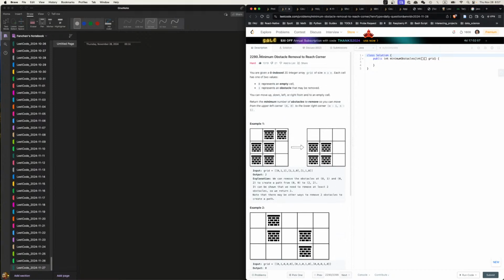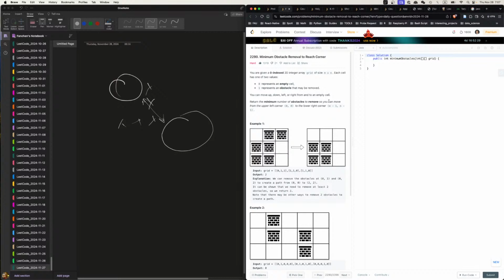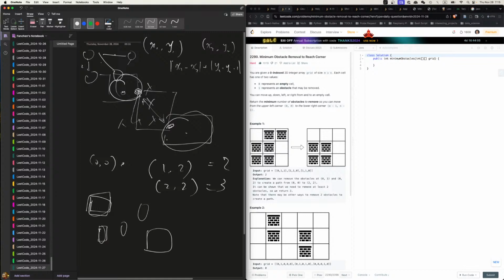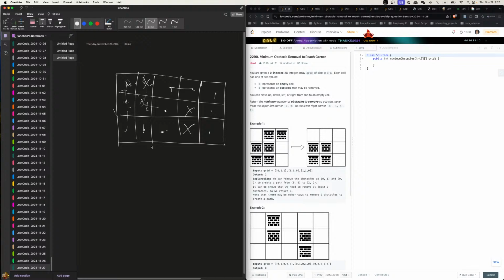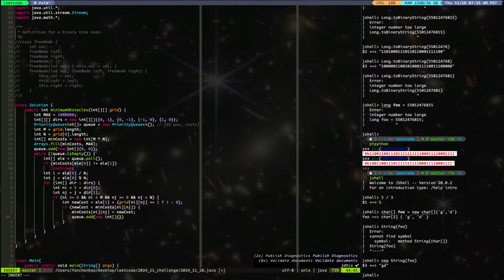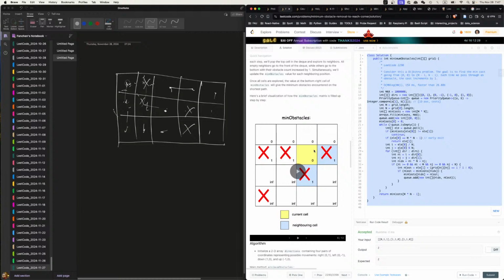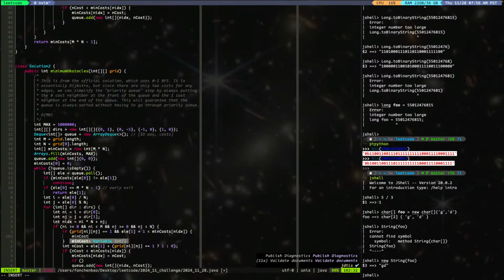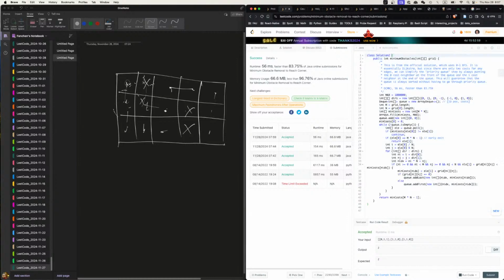2024-11-27 LeetCode 2290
0-1 BFS es Dijkstra con solo dos pesos (0 y 1) y sin usar priority queue.